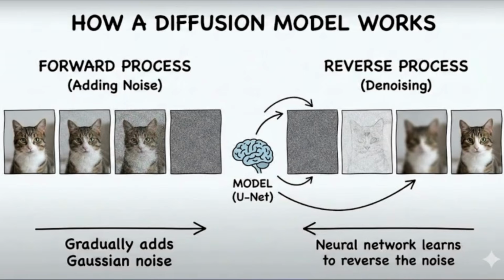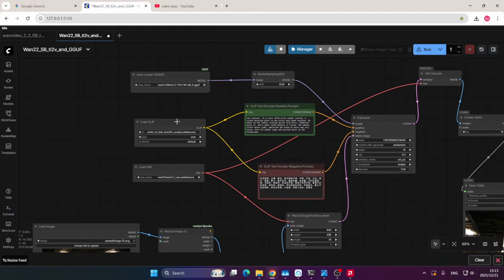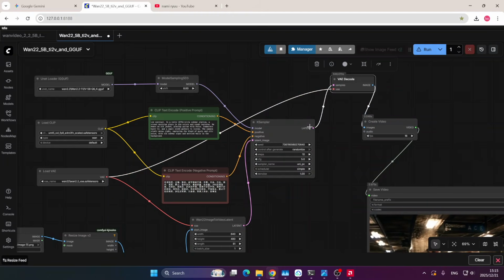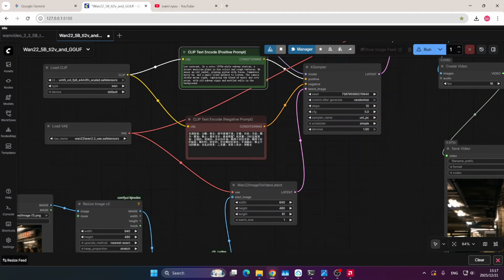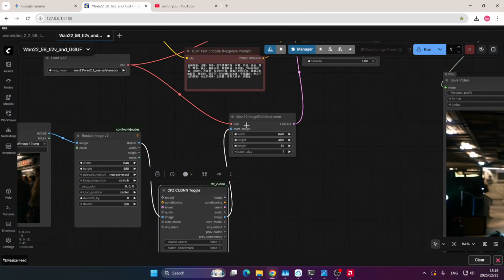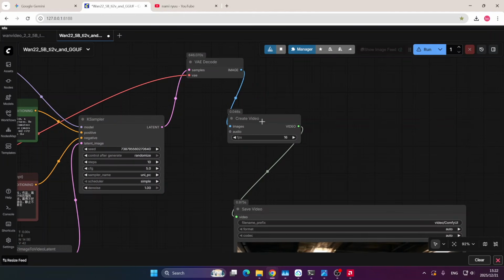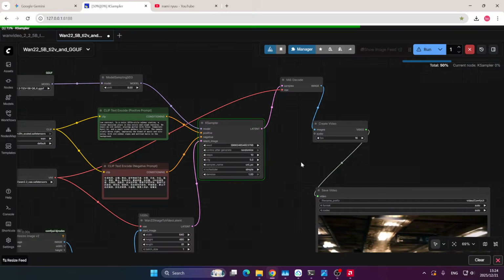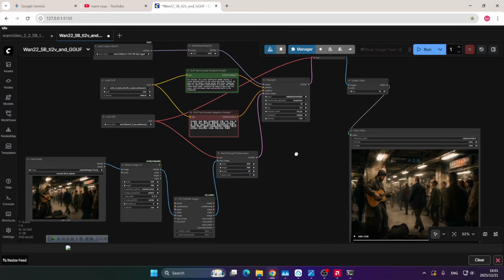Wan2 2 5B video generation using amd 6600xt 8gb | low vram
Walk through of a wan2.2 5b video generation process using amd radeon 6600xt with only 8gb vram

0:00    Introduction
0:43    How diffusion model works
1:46    Wan2.2 5B video generation walkthough using amd radeon 6600xt 8gb
13:05  Workflow testing